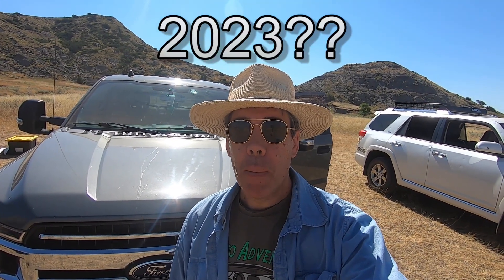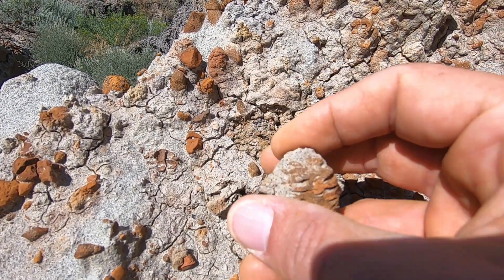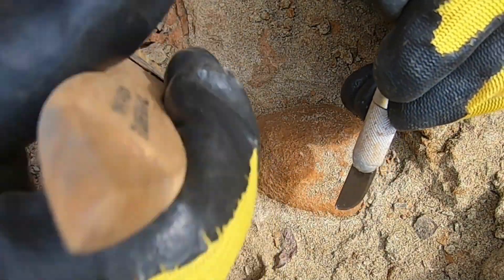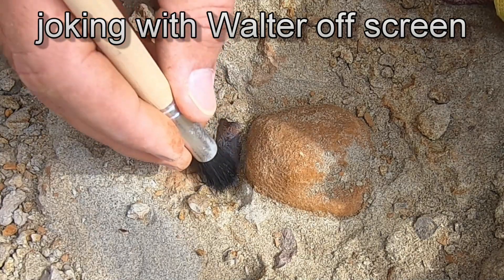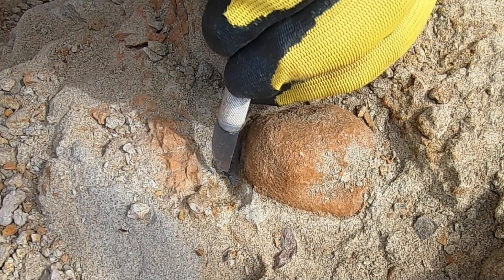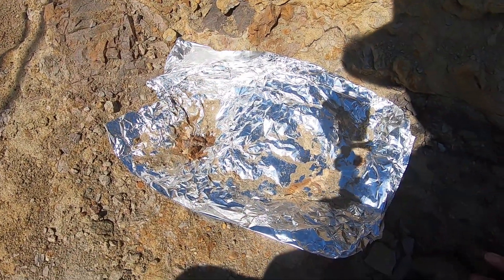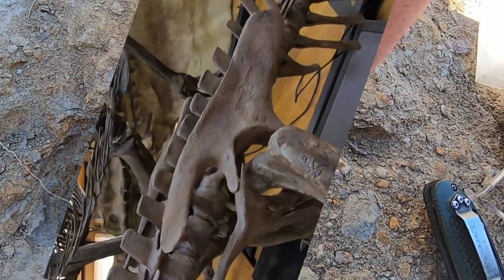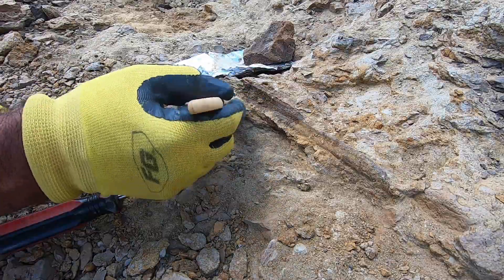Digging Dinosaurs in the Hell Creek - part 1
Returning once again with Walter Stein from PaleoAdventures ( @paleoadventures8295 ), to the Tooth Draw quarry in South Dakota.  Every year is we wonder, "what new cool fossils will we find this time?"  This year's hunt certainly didn't disappoint!